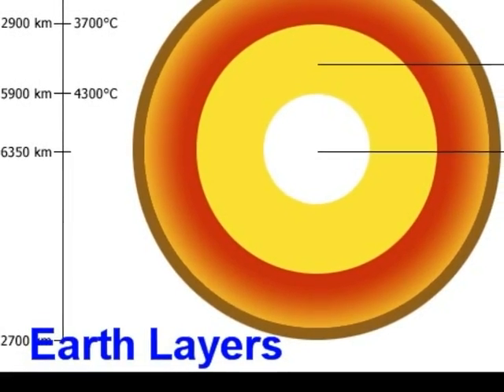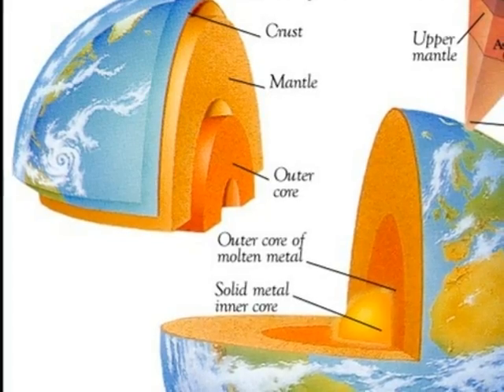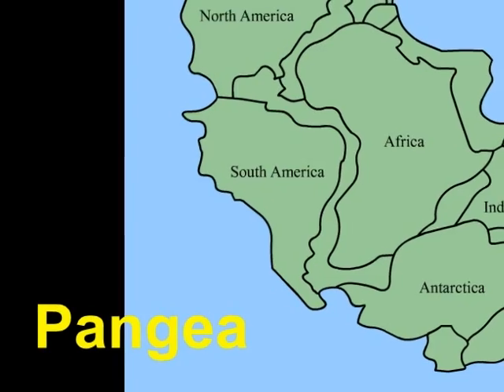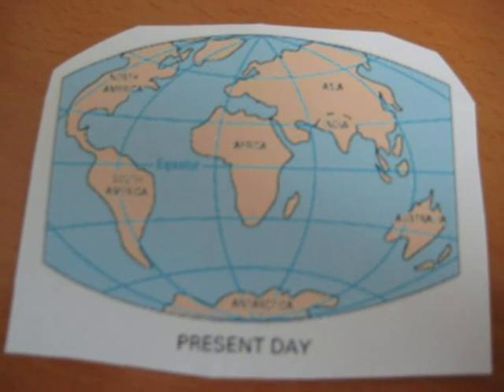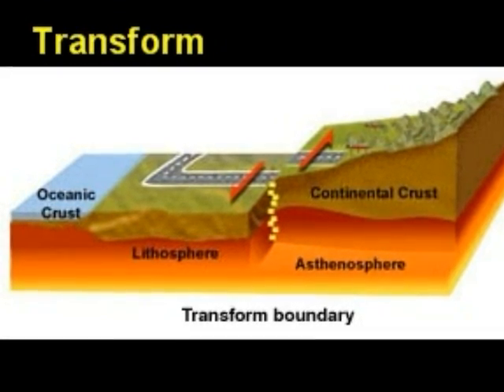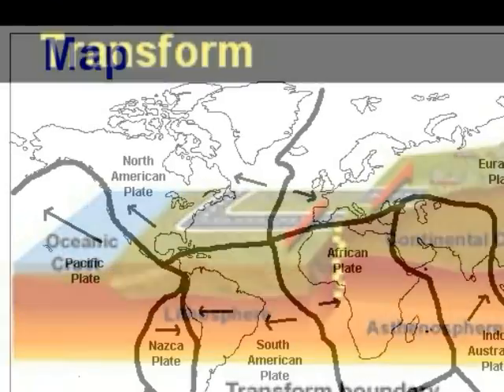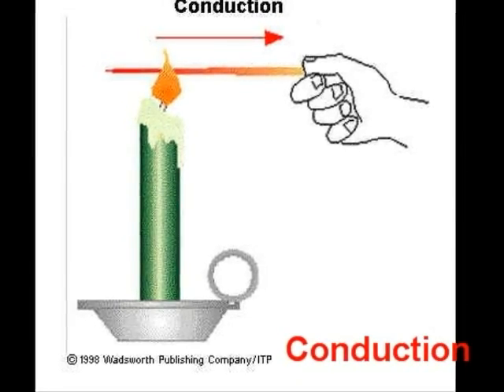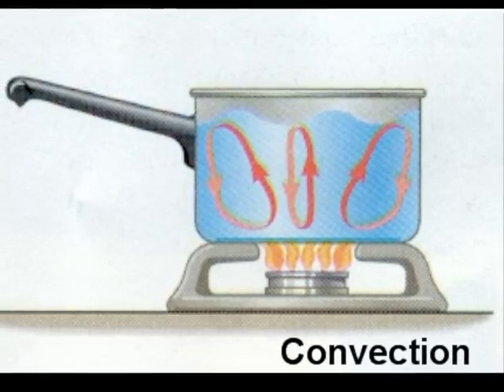Kevin Plate Tectonics PS